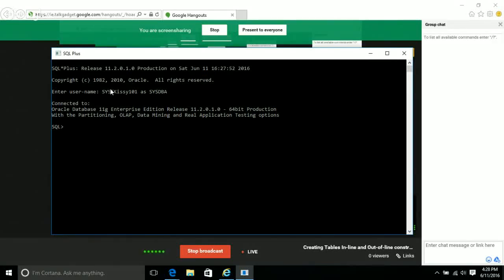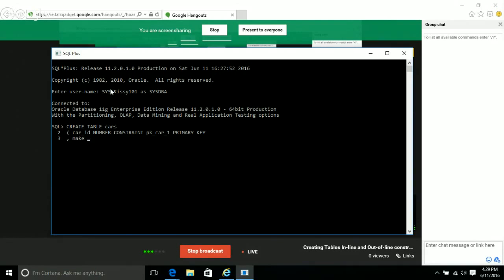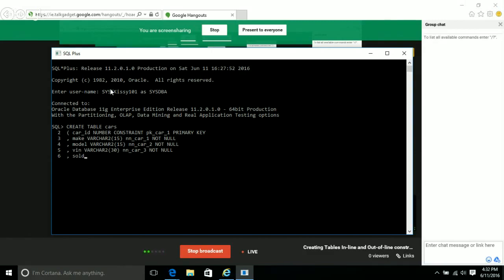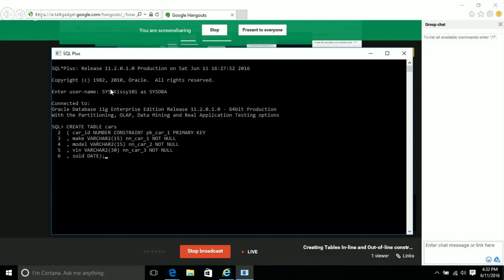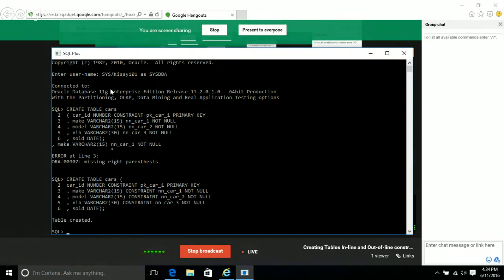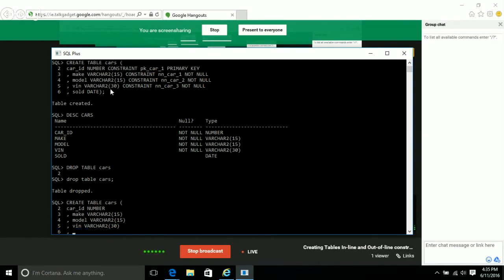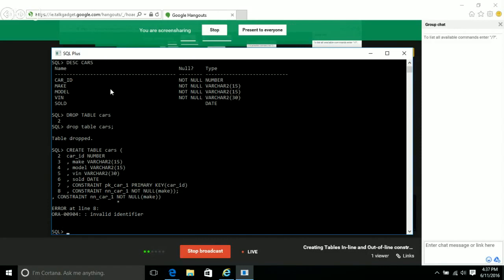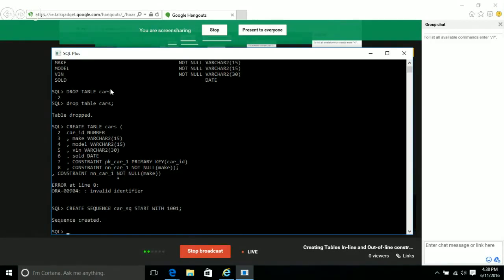Creating Tables In-line and Out-of-line constraints